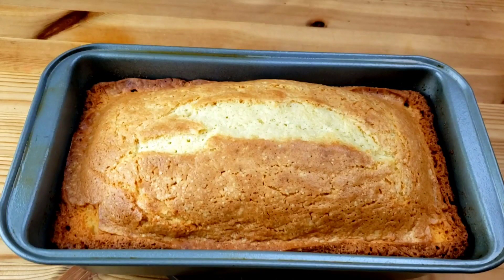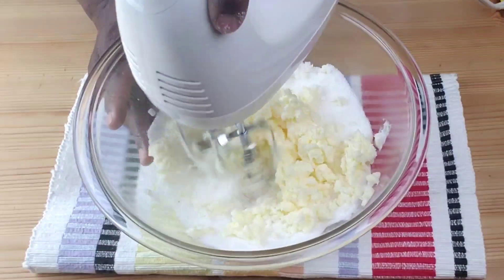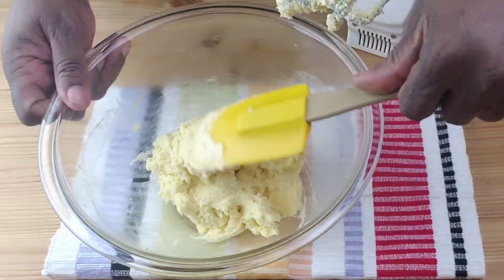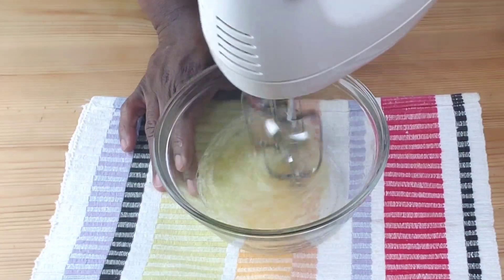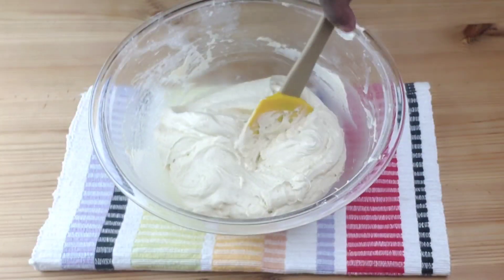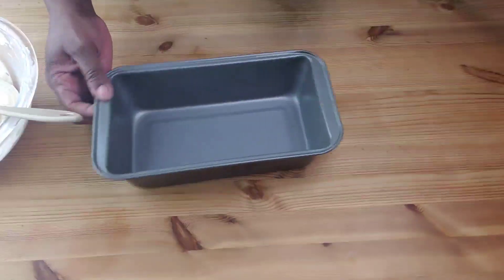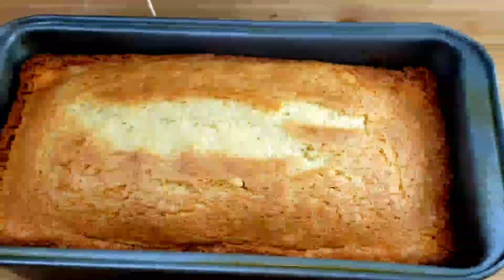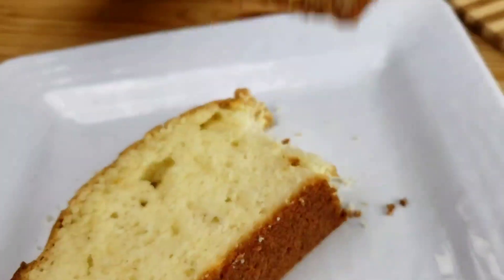Vanilla Pound Cake Recipe From Scratch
In today's video ,  I am going to show you how to make an easy, delicious vanilla pound cake

Ingredients

Vanilla Pound Cake Recipe

¾ cup sugar
½ cup butter
1 ½ cup sifted All purpose flour
2 tsps baking powder
2 eggs separated
½ cup milk
1 tsp vanilla extract

IUMÉ 50-Pack Meal Prep Containers

Professional Chef Knife Set Sharp Knife

T-fal Signature Fry Pan Set

HOTEC Food Grade Silicone Rubber Spatula Set Kitchen Utensils for Baking

Carhartt Men's Knit Cuffed Beanie, Brown

Hanes mens Double 12-pair Pack

YOUNGCHARM 4 Pack Leggings with Pockets for Women